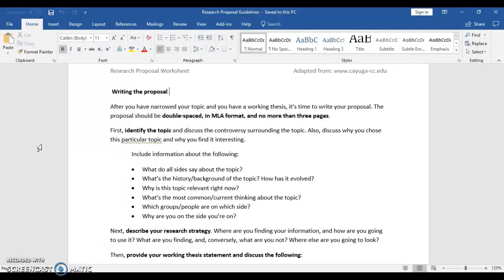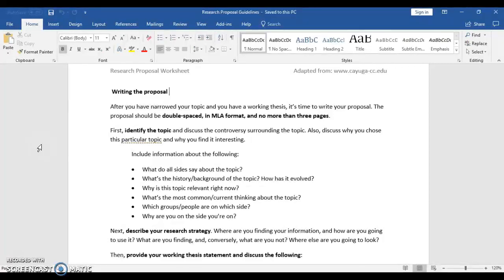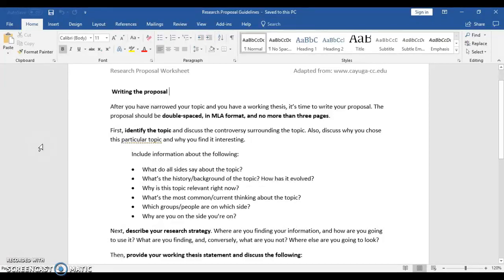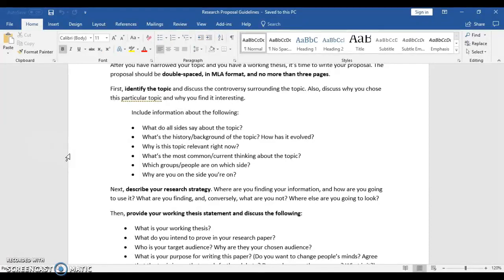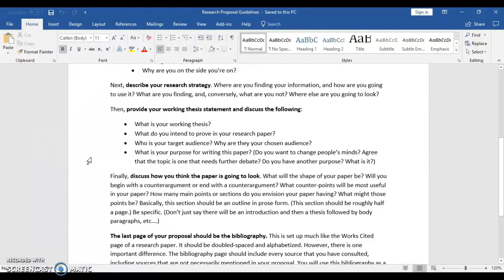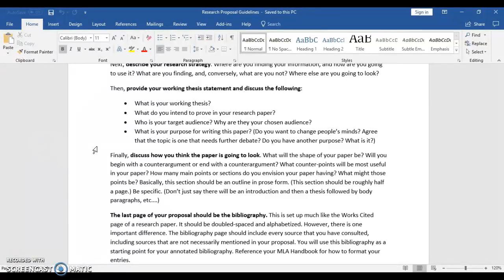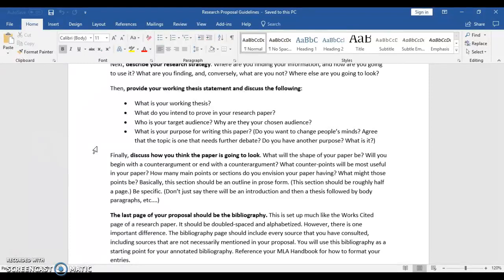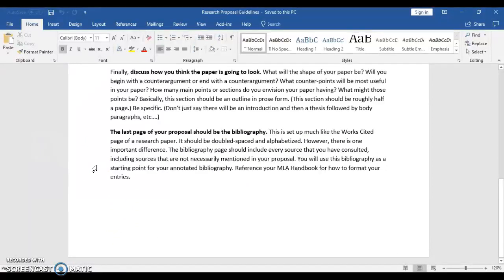Research Proposal Guidelines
ENGL 122 SU